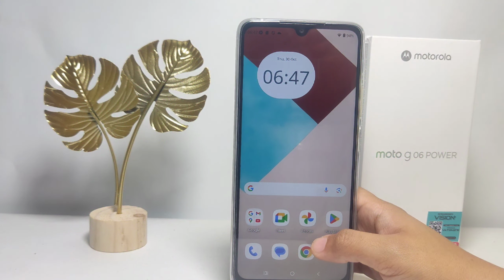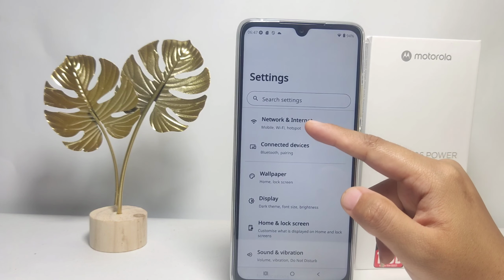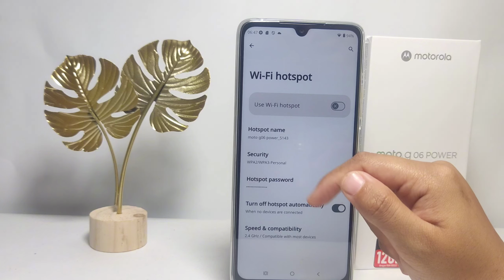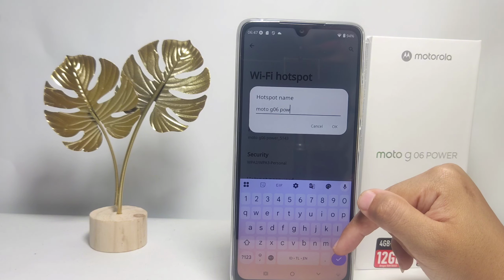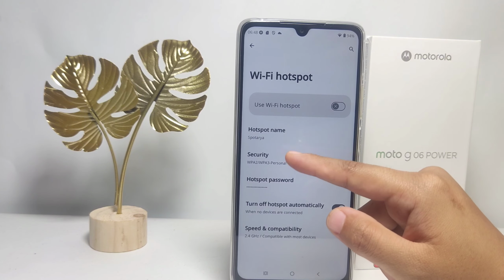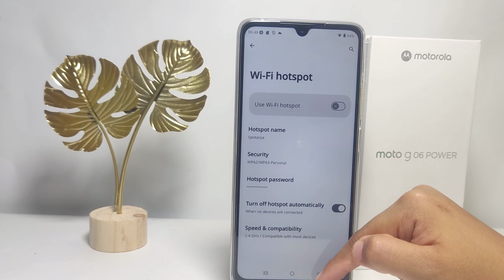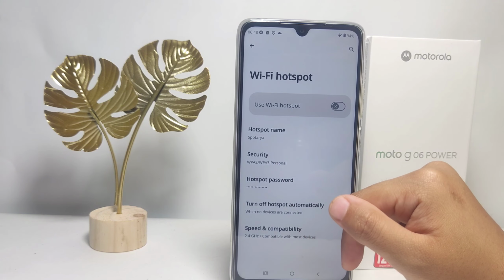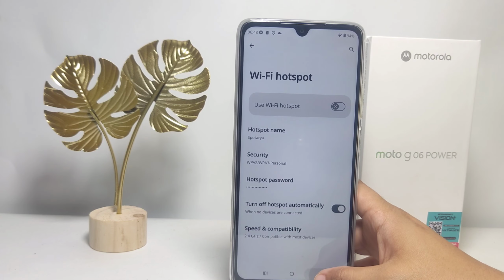How To Change Hotspot Name On Motorola G 06 Power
This video is relevant:
change hotspot name on motorola g 06 power
how to edit hotspot name on motorola g 06 power
how to change hotspot name
motorola g 06 power
how to change hotspot name on motorola
g 06 power
edit hotspot name on motorola g 06 power
tutorial change hotspot name on motorola g 06 power
how to change hotspot name motorola